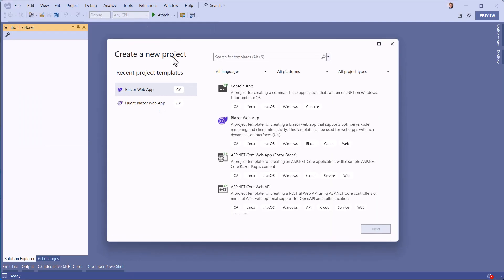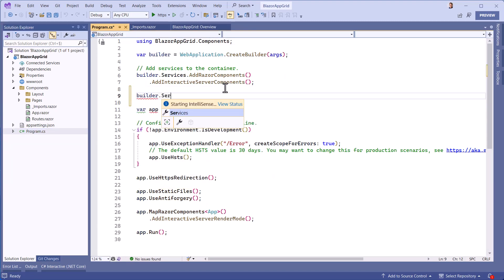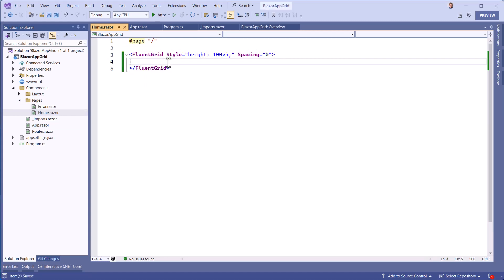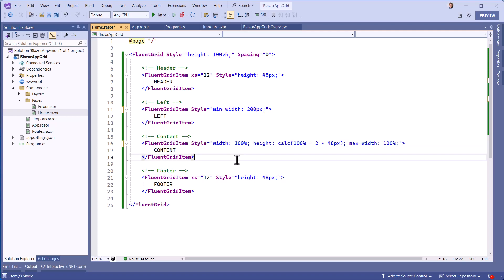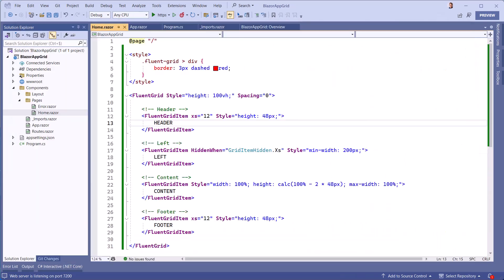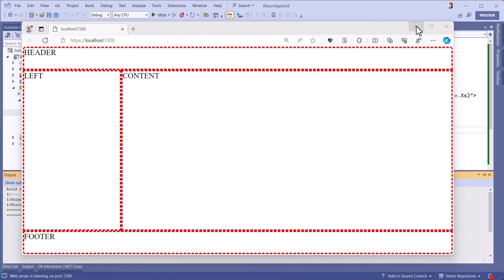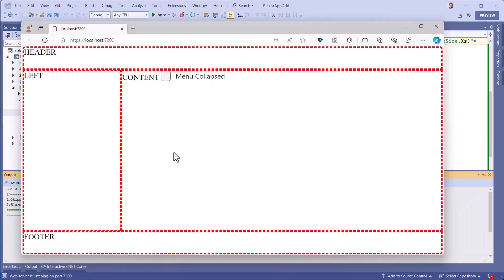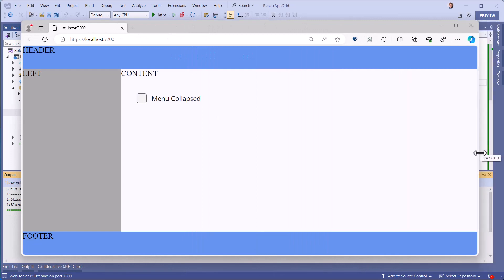FluentUI Blazor - Grid